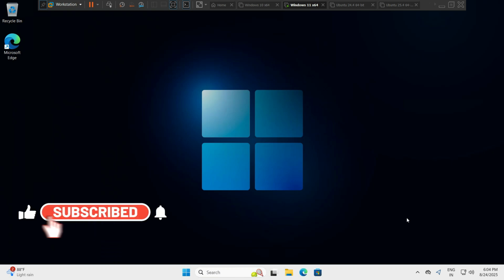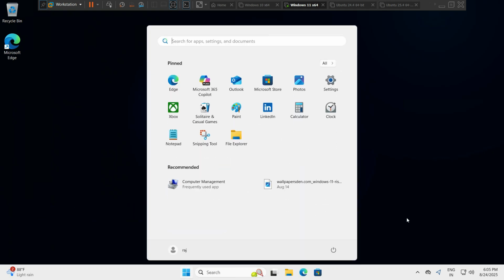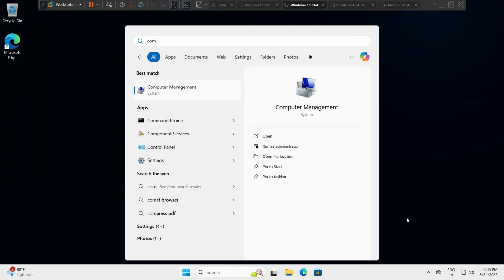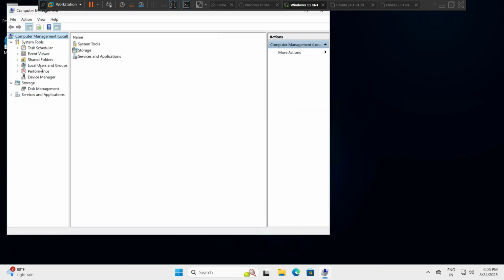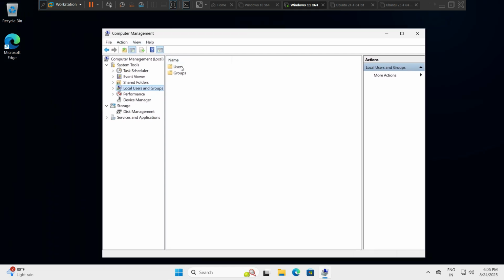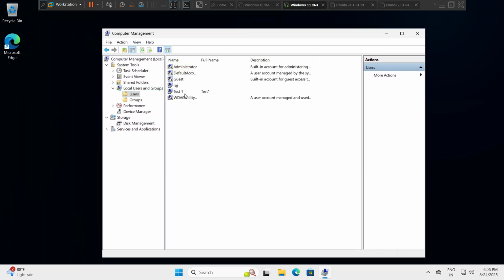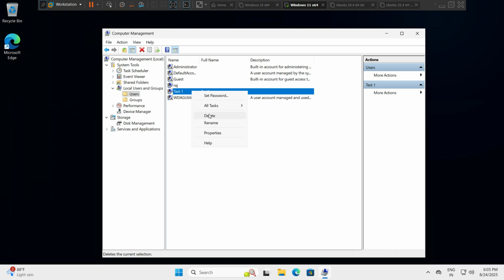How to Delete a Local User Account in Windows 10/11 | Step-by-Step Guide | Secure 2 Cyber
🗑️ How to Delete a Local User Account in Windows 10/11 | Step-by-Step Guide 🖥️

In this tutorial, I’ll show you how to delete a local user account in Windows safely. This is useful when you no longer need an account or want to clean up extra users on your PC.

📌 What You’ll Learn:

How to delete a local user using Settings

How to remove a local user via Control Panel

How to delete a local user with Command Prompt (cmd)

How to delete a local user using PowerShell

Things to check before deleting an account (like backup of files)

✅ Works on:

Windows 10

Windows 11

⚠️ Warning: Deleting a local account will remove its files, settings, and data. Always back up important files before proceeding.